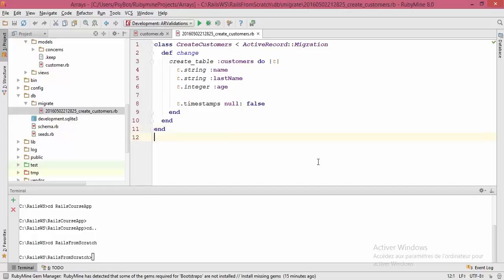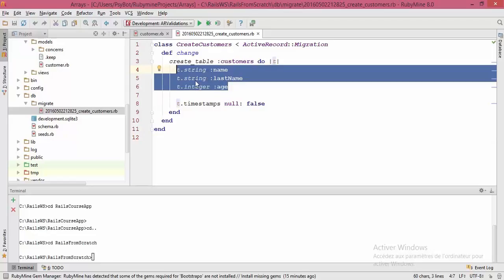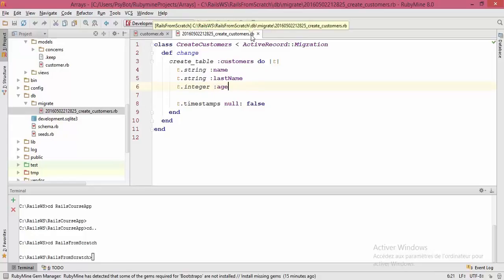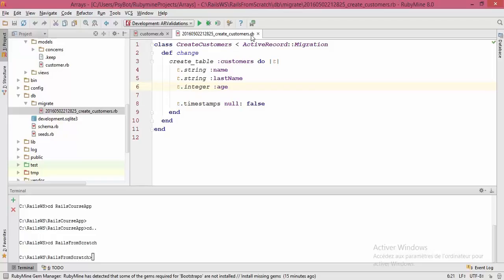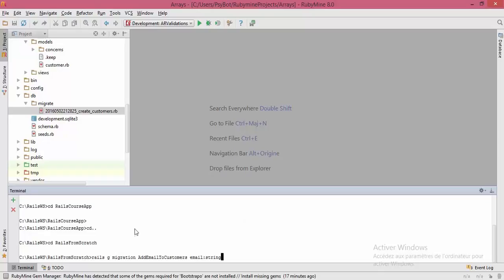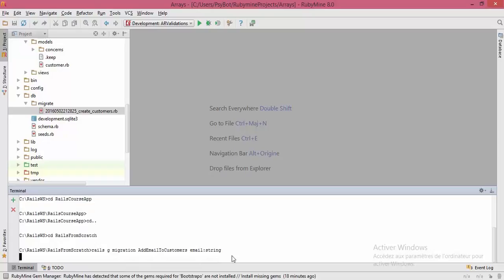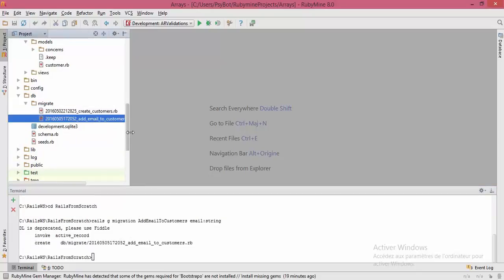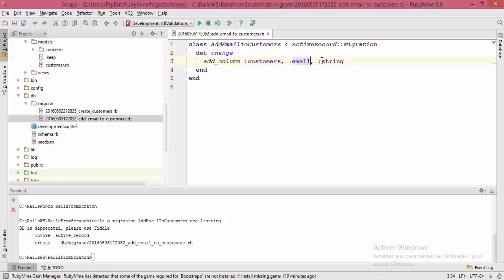5.Ruby on Rails course : Models : Using migrations.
In this tutorial i will show you how to create and use migrations to create and update your date base schema.